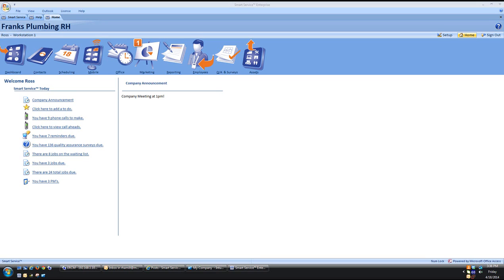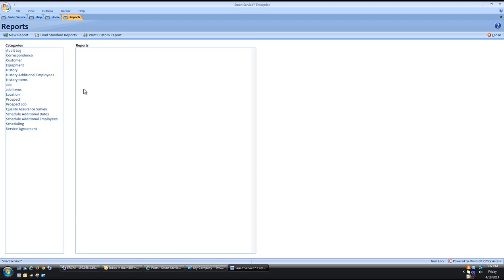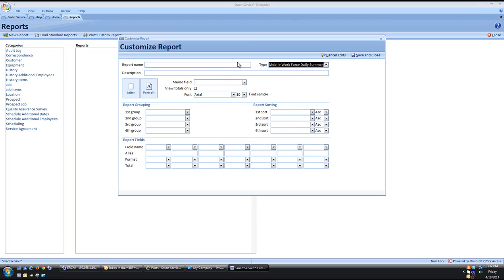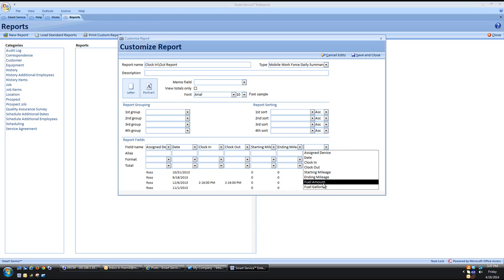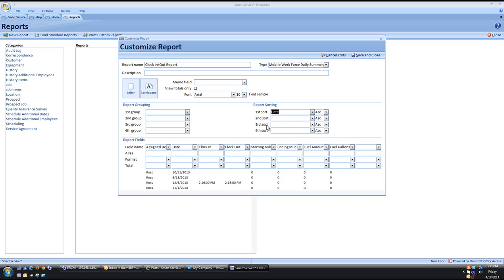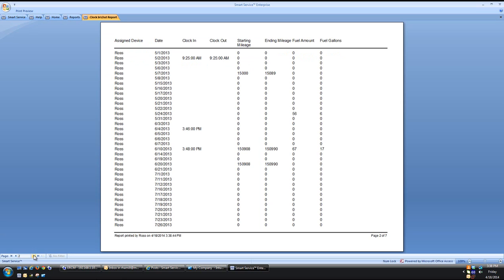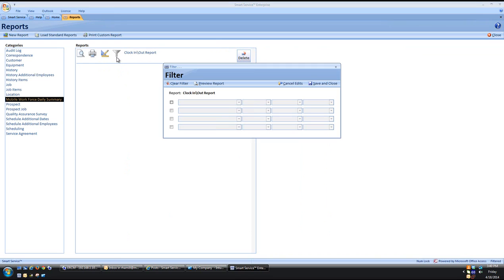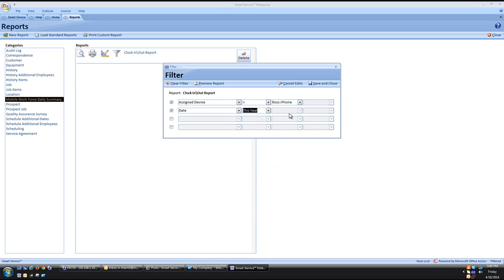Generate iFleet Clock In & Out Reports in Smart Service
Smart Service offers the ability to create a clock in/out report to see your iFleet employees' time information for the day.  With iFleet, your employees have the power to clock in when they start the day, update all the jobs scheduled for them, and clock out at the end of the day.  All job and time information is sent back to the office when an employee syncs their device. Weekly time reports logging this data are available in Smart Service.